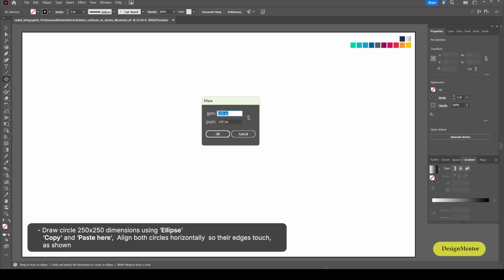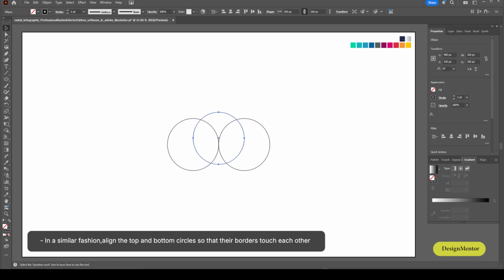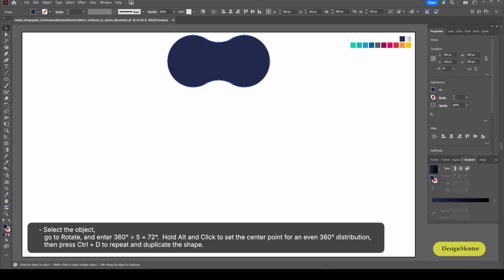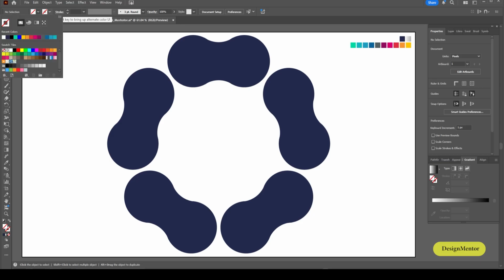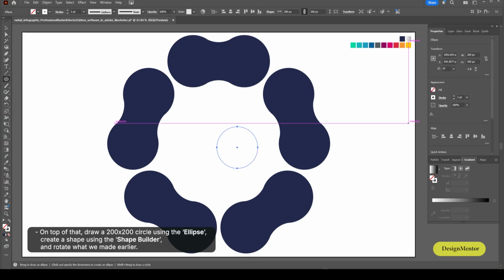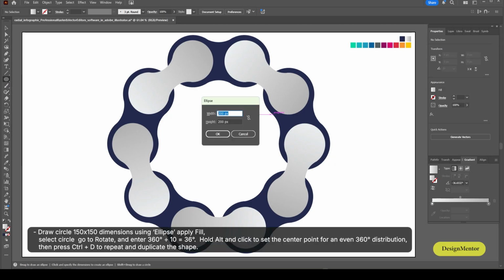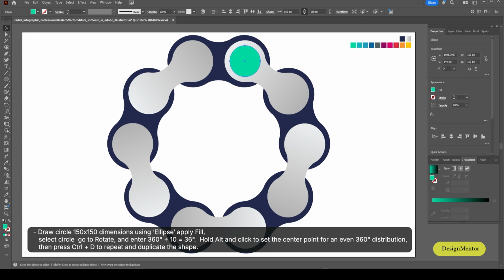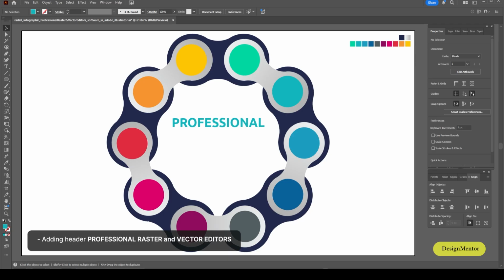Radial Infographic Design on Professional Raster, Vector Editors in Adobe Illustrator | DesignMentor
Let's create
Radial Infographic Design on Professional Raster and Vector Editors using Ellipse, Rotate and Shape Builder tool in Adobe Illustrator

Adobe Photoshop
Adobe Illustrator
Corel Draw
Affinity Designer
Adobe InDesign
Figma
Procreate
Blender
Canva
GIMP

Graphic Designer
UX Designer
User Experience Designer
Infographics
Design Thinking
Interaction Designer
Data Visualization Chart
Smartwatch Designer
Design Mentor
Figma
Figma Tutorial